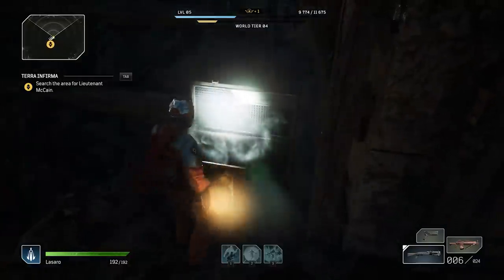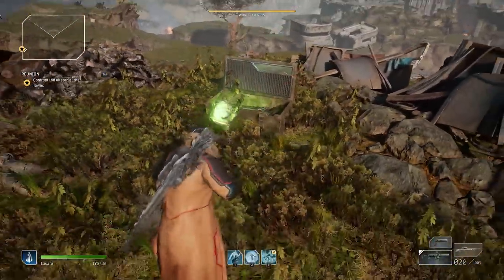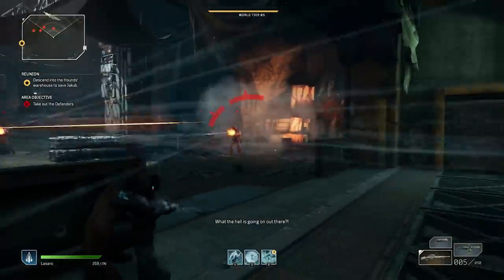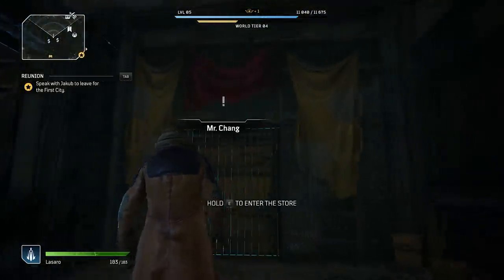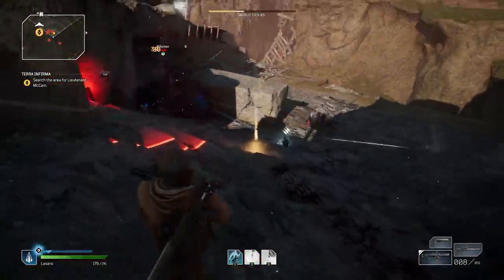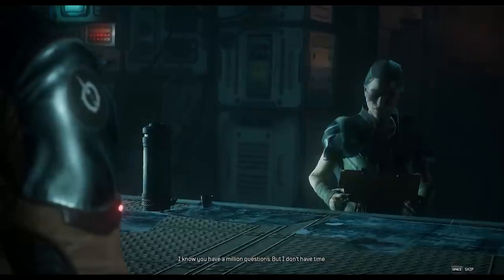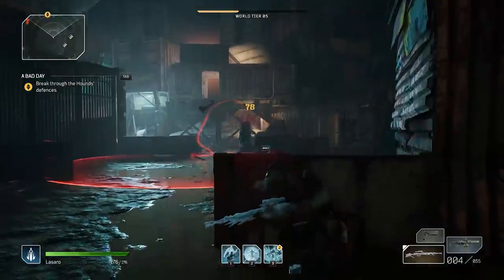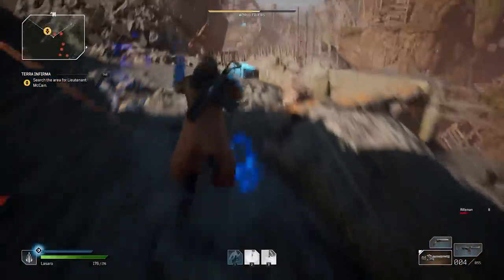OUTRIDERS - How To Make The Most Out Of The Free Demo & Get Free Legendary Loot (Outriders Tips)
Timestamps
Intro -  00:00
Outriders Giveaway: 00:29
Hidden Loot Chests: 00:48
Replaying Main Campaign: 01:51
Repeating Side Missions: 03:12
Legendary Loot Farm Tactic: 04:48
Legendary Weapons Showcase: 07:25
World Tier Rewards: 09:05
Accolades Rewards:  09:35